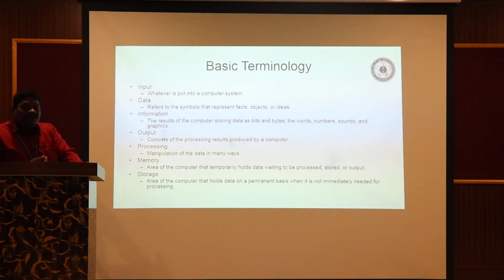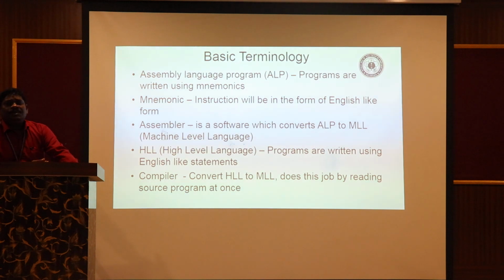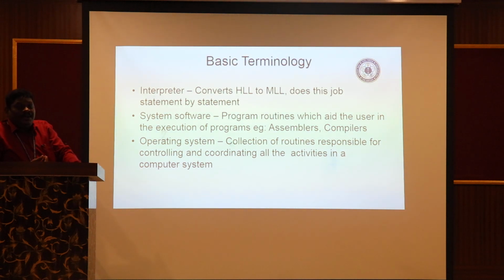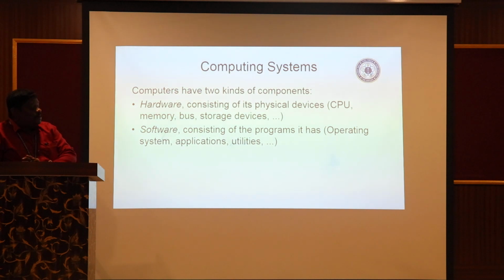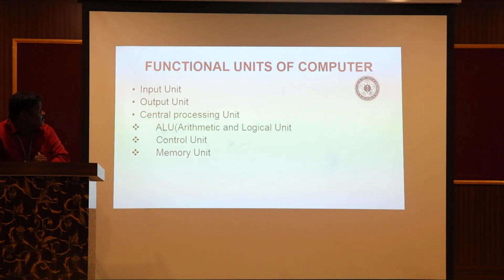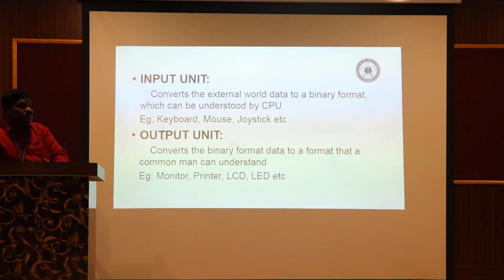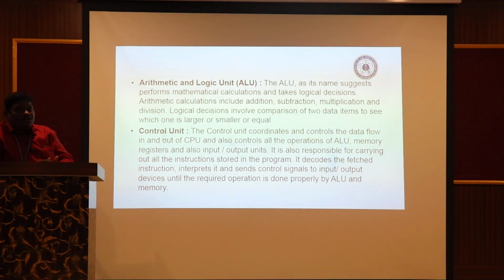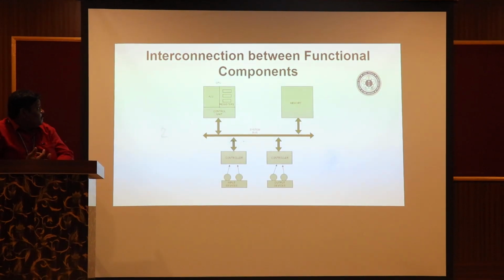Mr.JOHNPAUL-191CS322-COMPUTER ARCHITECTURE-FUNCTIONAL UNIT OF COMPUTER